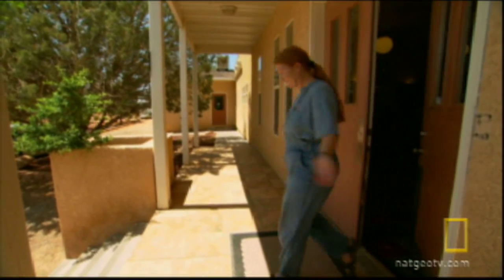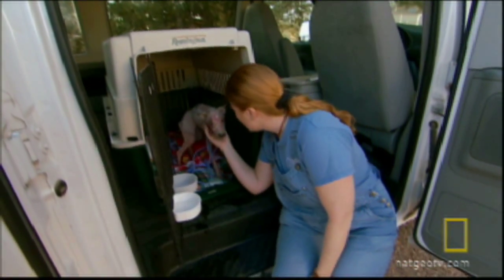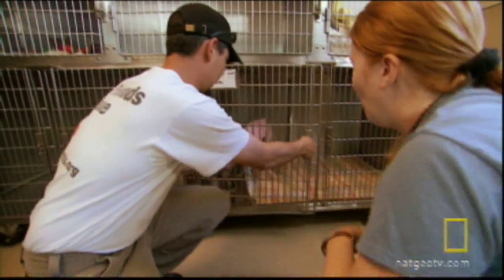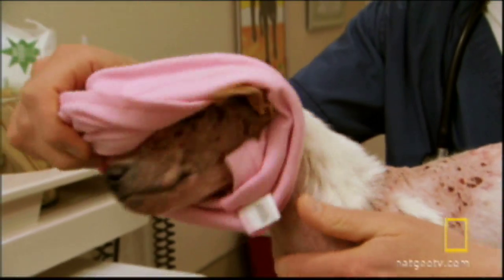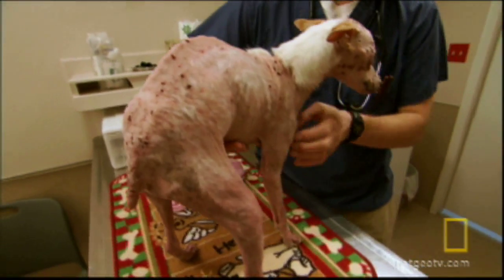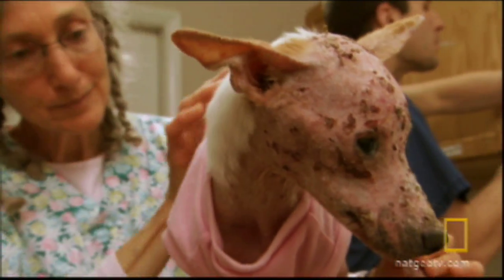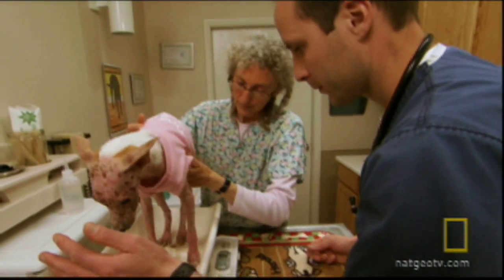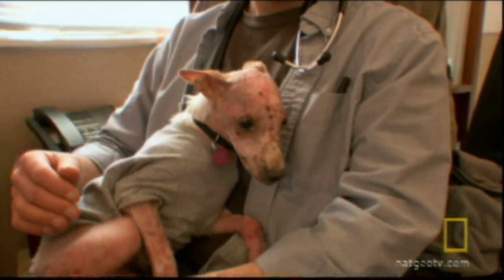Neglected Terrier | National Geographic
A terrier is rescued from a hoarding situation, but can the doctors diagnosis what makes his hair fall out before it's too late?